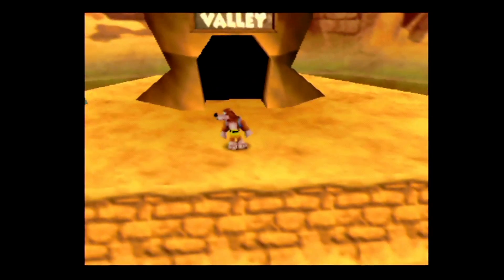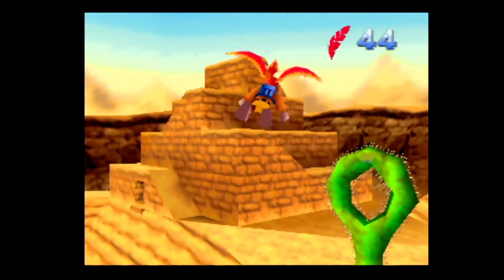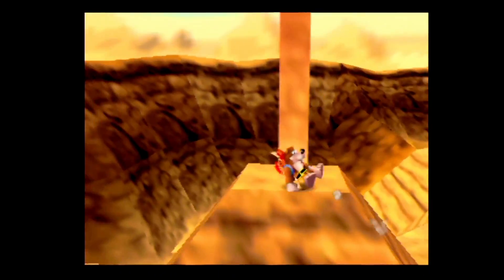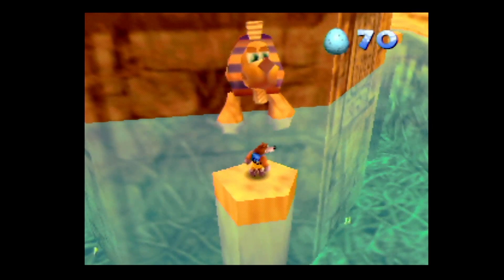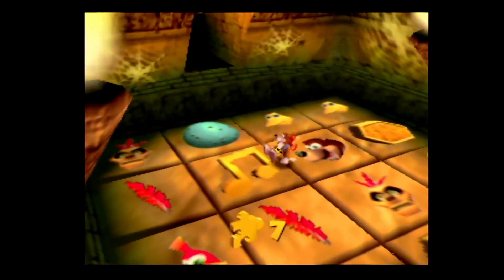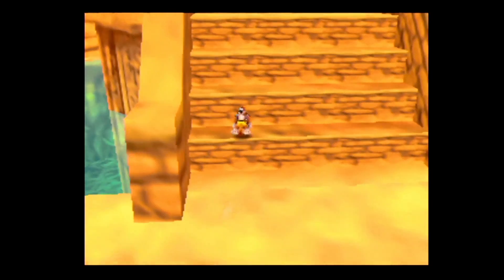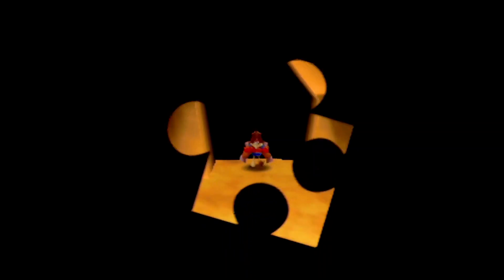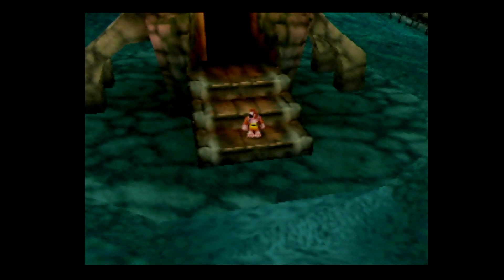Banjo-Kazooie N64 - Part 5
Check out Gobi's Valley today on the Nintendo 64 classic Banjo-Kazooie!